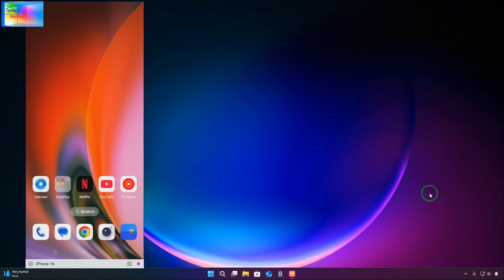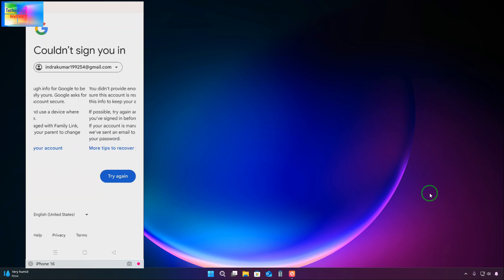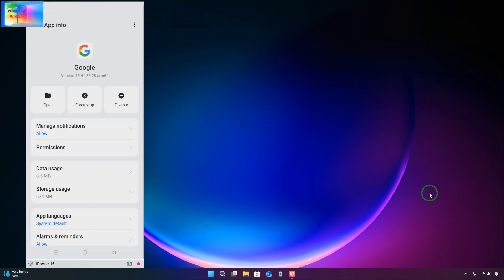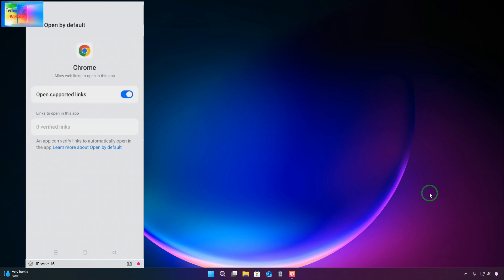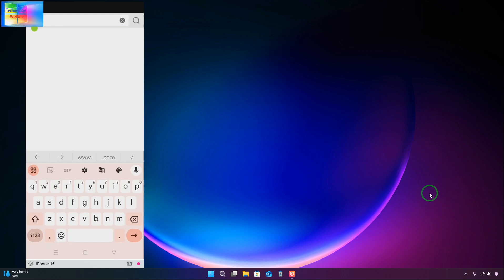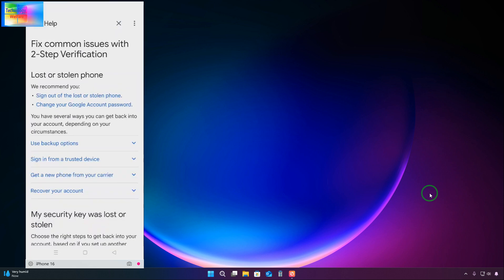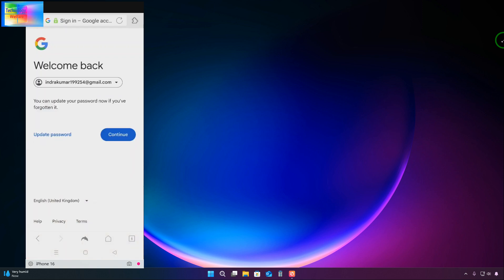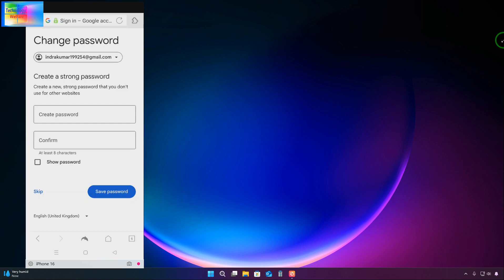Get & Recover Gmail Account Without Phone Number & Recovery Email | Google Account Recovery 2025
Hello iam Technology Welfare, In this video we’re going to show How to Recover Gmail Account without Verification Code Password & Phone Number 2025. Google Account Recovery in a recognized device . Incase if you lost access to your Gmail account also lost your phone watch this video complete and learn how to recover Google account Step by Step Similar Way

1.
2.Gmail account hacked how to recover 2025
3.Gmail account recovery 2024
4.Gmail account recovery 2025
6.google couldn't verify this account belongs to you
7.how to open old Gmail account
8.how to recover Gmail
9.Recover Gmail account Gmail